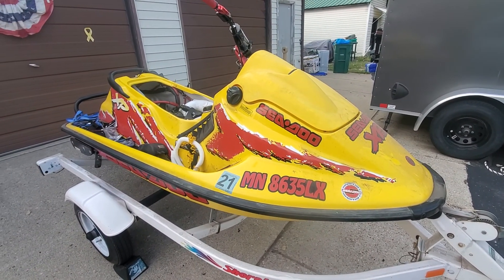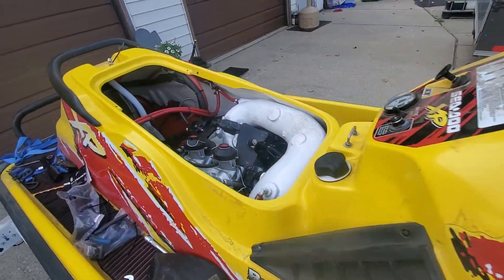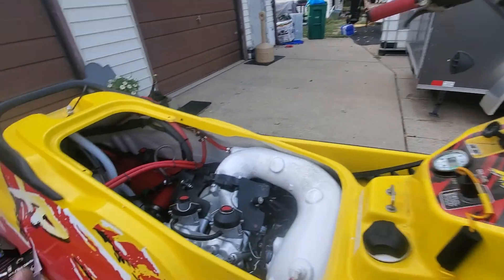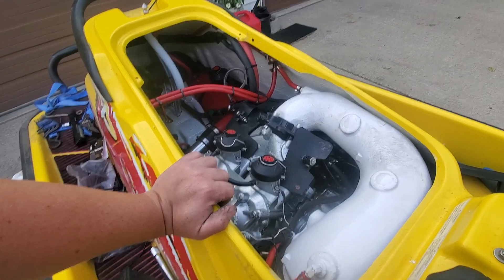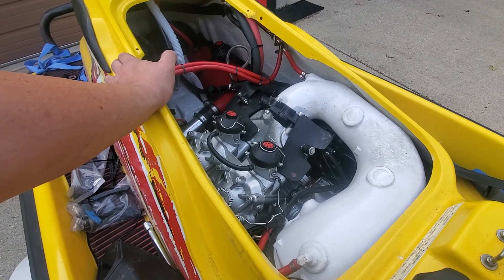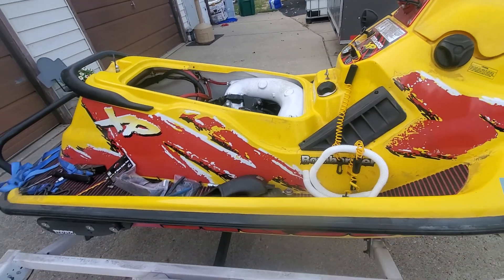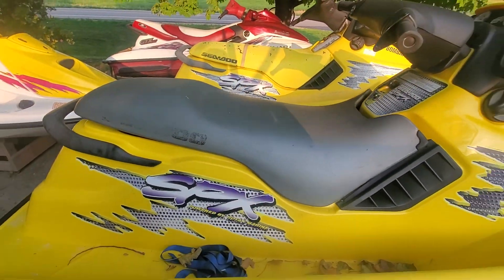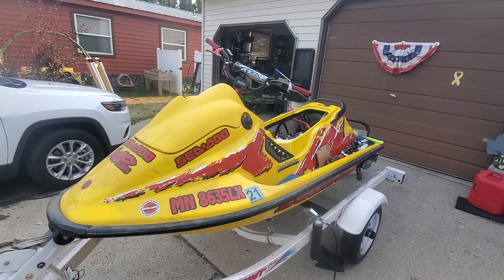1995 XP 951 Project: Update Firing Up the Engine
With the engine back in, all lines and electrical hooked back up, its time to fire it up.
It idles 100x smoother now!
This project has been a year in the making, should've been done last fall.

Now time for the water!
EDIT:
The engine was pulled out and torn it apart with the help of my friend Josh. We discovered the crank was marked and timed wrong. Had to replace the balance shaft and then Josh got it timed correctly. It's been running great since.